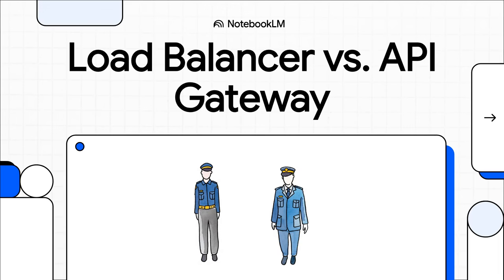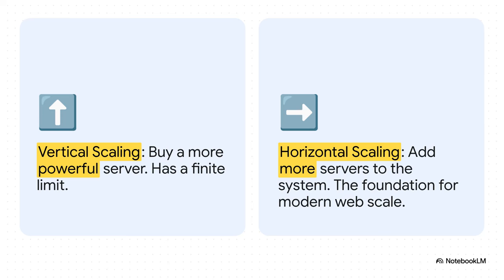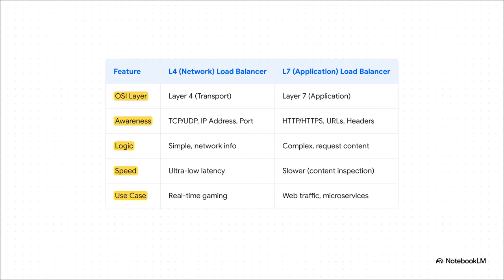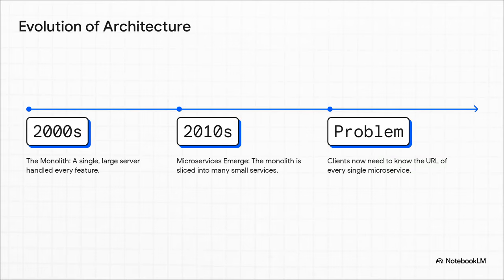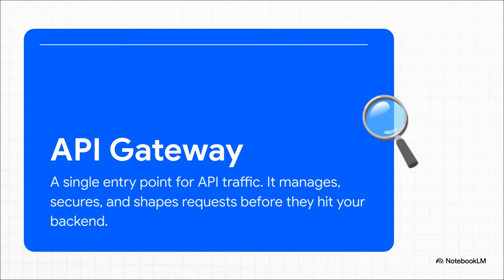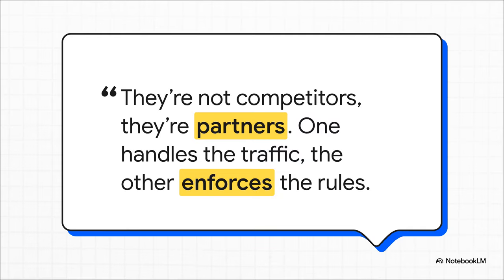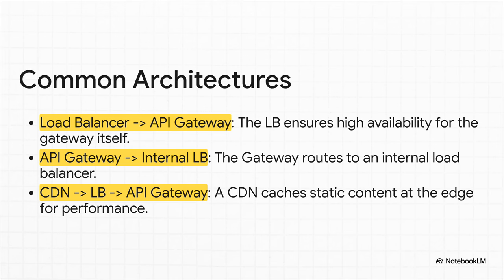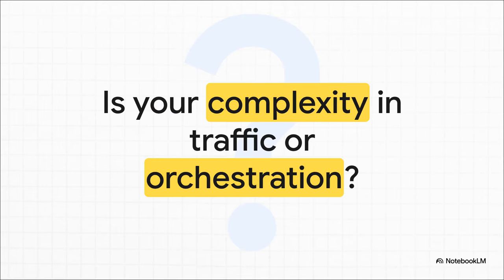Load Balancer vs API Gateway: The Difference Nobody Explains